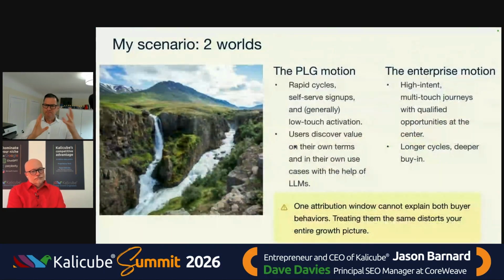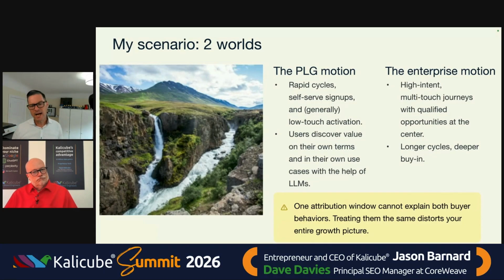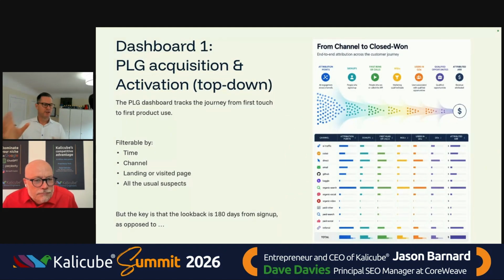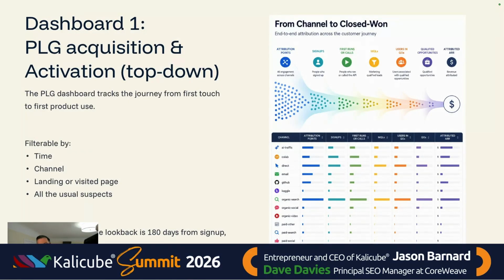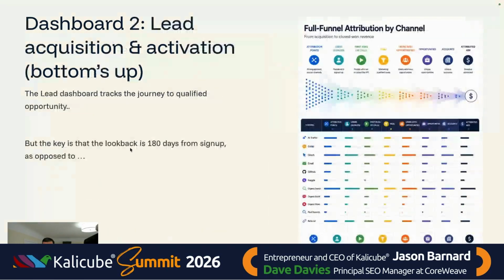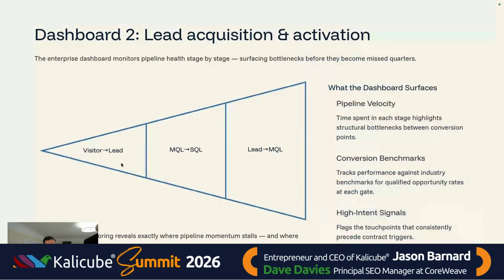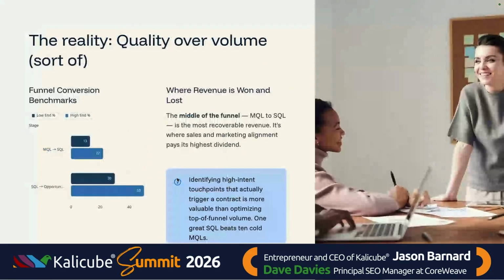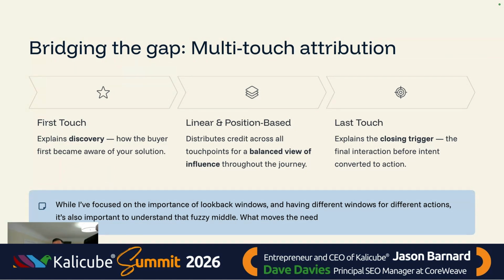Dave Davies: Look-Back Windows, Attribution Methodology, and the Two-Funnel Problem | KS2026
Dave Davies is Principal SEO Manager at CoreWeave, formerly of Weights and Biases, where he built and refined an attribution methodology across two completely separate customer acquisition motions — product-led growth and enterprise sales — that operate on different timescales, different channels, and different definitions of success.

His session at Kalicube Summit 2026 is the practitioner's answer to the attribution problem: not "attribution is broken," but "you are measuring one funnel when you have two, and your look-back window is wrong for both." The fix is precise, replicable, and illustrated with real dashboards.

Recorded at Kalicube Summit 2026 — the industry conference on AI search and AI assistive agents, June 24–25, 2026. Hosted by Jason Barnard at Kalicube.

TIMESTAMPS
0:03 Introduction — look-back windows, attribution methodology, and two distinct acquisition motions
0:33 Why the traditional top-of-funnel-to-close model breaks for PLG and enterprise simultaneously
1:44 Slides walkthrough: two dashboards, two look-back windows, one problem
2:04 Product-led growth at Weights and Biases — Series B, self-service signups, rapid cycles
2:36 Enterprise motion: high-touch, long sales cycles, and why 30-day look-back windows are useless
3:22 Dashboard 1 — the top-down view: sign-up as the anchor, 180-day look-back, first touch
4:08 Why six-month ARR looks low on dashboard one — and why that is intentional
4:36 Dashboard 2 — the bottom-up view: opportunity as the anchor, 180 days back from qualified lead
5:15 The nebulous blob in the middle: product-led growth users travelling down the enterprise funnel
6:08 First touch for awareness, last touch for closing — when to use which attribution model
7:07 Linear and position-based attribution for the cultivation middle — and why social needs it
7:54 The unified language problem: using the same word to mean different things across teams
8:34 Andrea Volpini's UTM discipline — reduce the direct bucket, extrapolate the unknown
9:03 LLMs recommending products and dropping UTM parameters — the attribution problem about to get worse
9:50 Agents filling in forms on behalf of users: you have the lead, you have lost the attribution
10:35 First touch vs last touch — how purpose determines which model to apply
11:22 ARR contribution as the north star: authors that cost ten thousand and generate fifteen
12:15 The six-month undervaluation problem — and why intentional undervaluation still proves value
13:04 Micro to macro: the macroeconomics parallel and the like-with-like comparison discipline
13:37 Unified language inside the company — the week-earlier anecdote: technical vs content attributes
14:51 The Funnel Query Pathway and cohort intent — different cohorts need different look-back windows
15:30 Data science and marketing ops as the luxury that makes cohort-level attribution possible
16:08 "Go back in time and listen to what Jason just said" — the fan-out query connection
16:26 Building content along the full query pathway is doing the generative engine's job for it